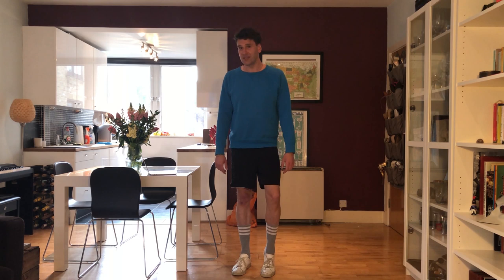Johnny Howard, The King's Singers: A fun warm-up to engage voice, mind and body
Johnny Howard, bass in the legendary vocal ensemble The King’s Singers, presents a fun way to focus the mind and voice.   Moving your body and singing at the same time.

My Bonnie lies over the ocean
My Bonnie lies over the sea
Oh bring back my Bonnie to me

Bring back, bring back, oh bring back my Bonnie to me, to me
Bring back, bring back, oh bring back my Bonnie to me